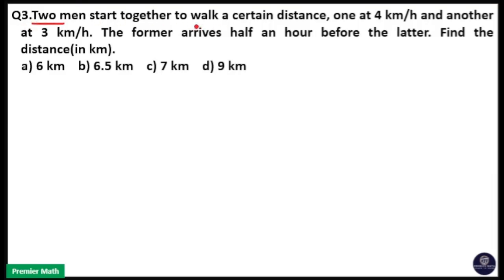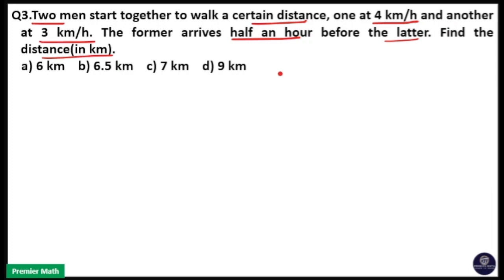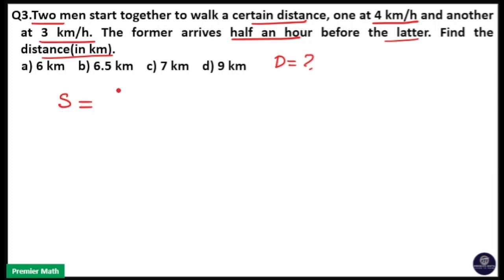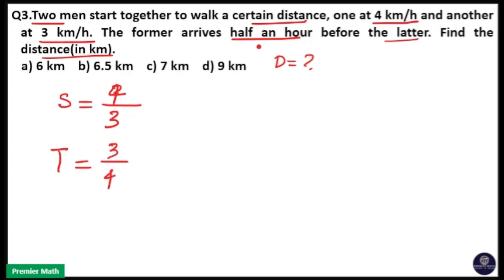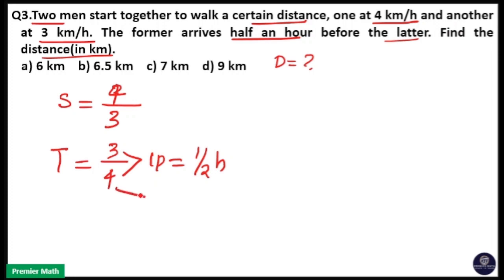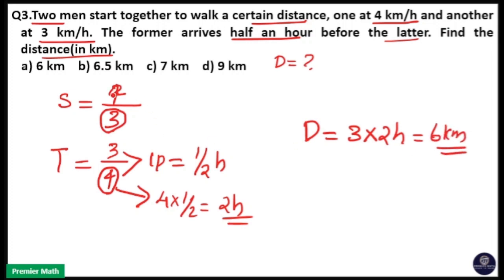Two men start together to walk a certain distance, one at 4 kmh and another at 3 kmh The former arr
Two men start together to walk a certain distance, one at 4 kmh and another at 3 kmh. The former arrives half an hour before the latter. Find the distance(in km).
   a) 6 km    b) 6.5 km    c) 7 km    d) 9 km